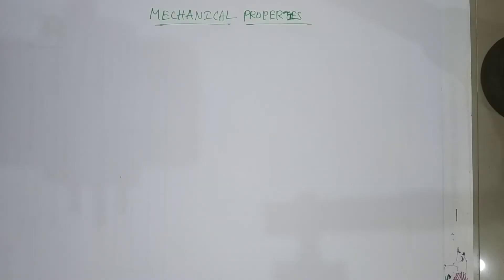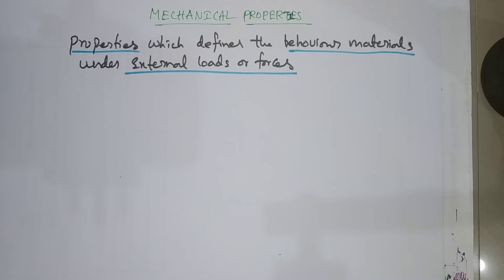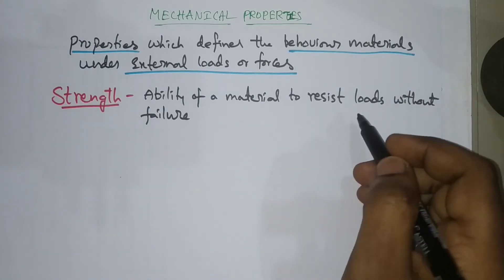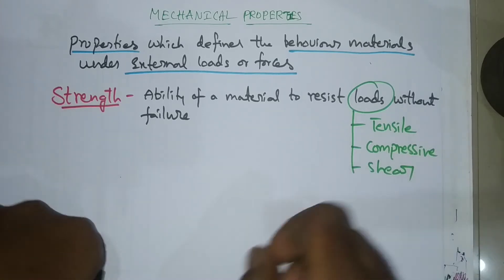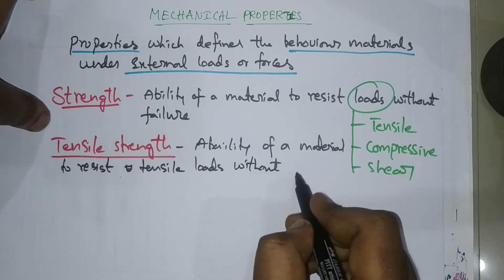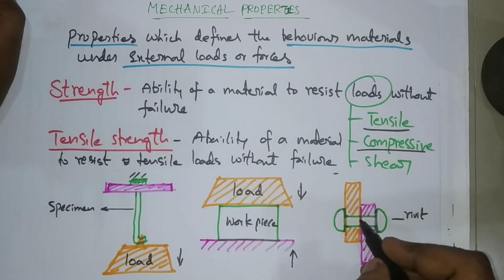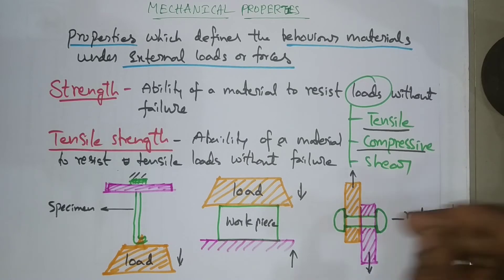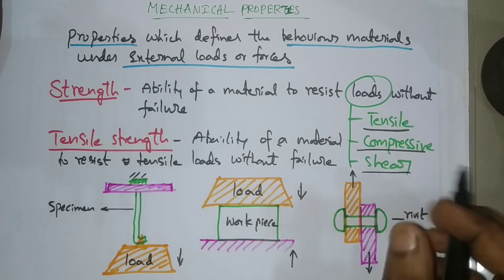Mechanical Properties of Materials | Strength | Tensile | Compressive | Shear | telugu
Detailed explanation of mechanical properties -

Strength
Tensile strength
Compressive Strength
Shear Strength

Tensile Load
Compressive Load
Shear Load

Mechanical Properties of Materials | Stiffness | Elasticity  | Plasticity | B.Tech/Diploma | telugu